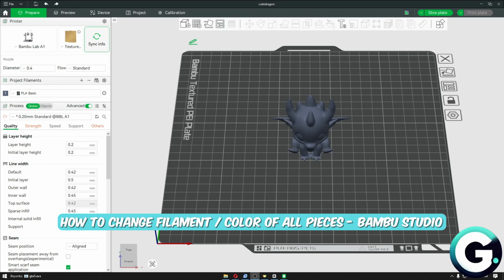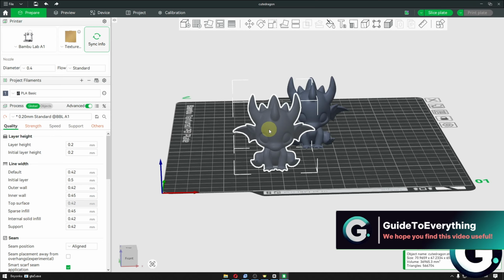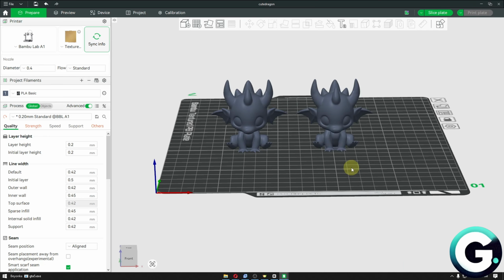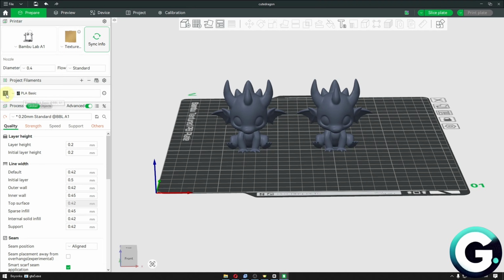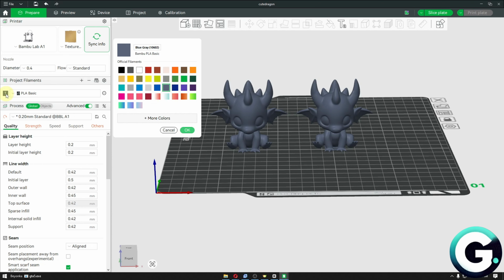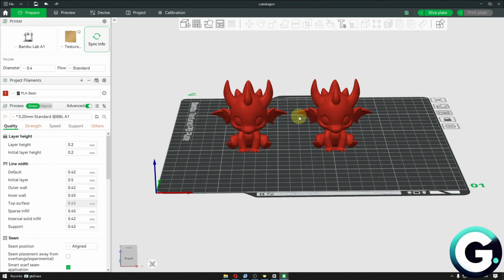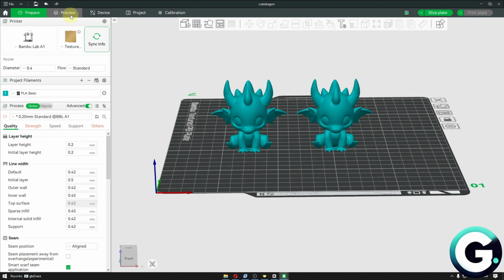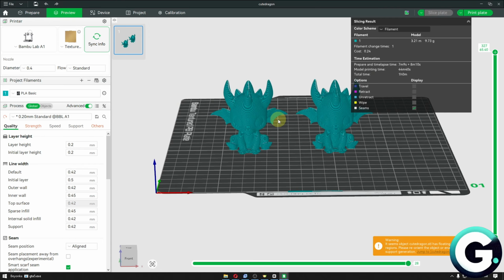How To CHANGE Filament Color Of All Pieces In Bambu Studio (EASY) 2026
How To CHANGE Filament Color Of All Pieces In Bambu Studio (EASY) 2026 shows how to quickly update the filament assignment for every part in your project. Learn where to select multiple objects and switch materials at once. This saves time and keeps your print setup organized.